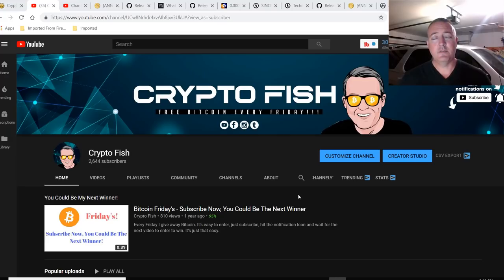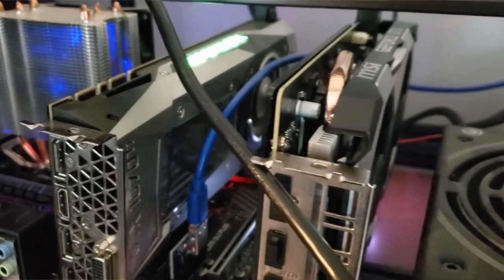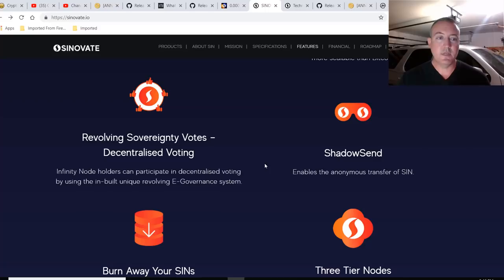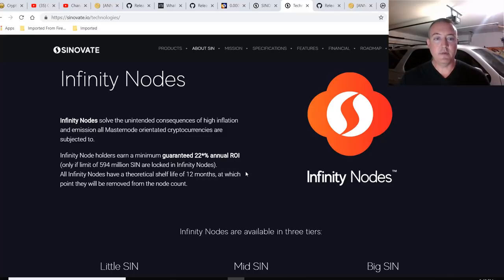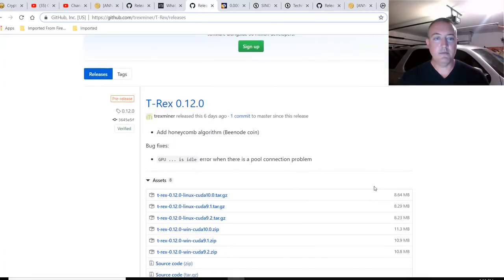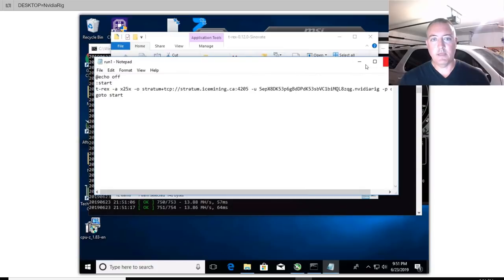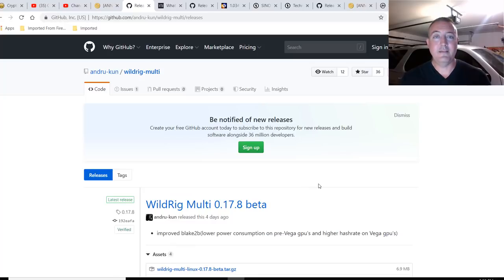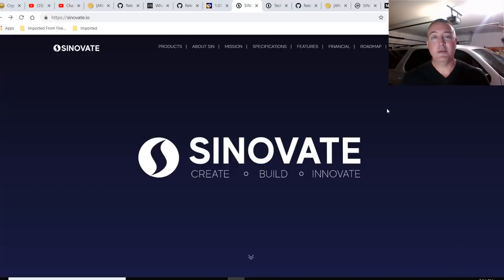How To Mine Sinovate | AMD and Nvidia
How To Mine Sinovate - x25x Algo - Speculative Coin Mining

In today's new cryptocurrency coin mining series I go over the project Sinovate.  This Sinovate mining guide will show you how to get started mining this x25x mining algorythm from start to finish on your computers Nvidia and AMD gpu's.  All the information you'll need is below.  Just watch the video all the way through to find out how to mine Sinovate from start to finish, including both Sinovate miners, Sinovate wallet and even the Sinovate coin price.

Below is the Sinovate RUN.bat file(s) you'll need to save in your Sinovate miner folder you downloaded and unzipped on your computer/rig.  Just change the pool(optional) and your wallet address to your own.  You can change the rig identifier to your own or just take it off completely, your choice.

T-Rex Miner .bat file (Nvidia)
@echo off

:start

t-rex -a x25x -o stratum+tcp://stratum.icemining.ca:4205 -u SepX8DK53p6gBdDPdK53sbVC1biMQL8zqg.NvidiaRig -p c=SIN

WildRig Miner .bat file (AMD)
@echo off

:loop

wildrig.exe -a x25x -o stratum+tcp://stratum.icemining.ca:4205 -u SepX8DK53p6gBdDPdK53sbVC1biMQL8zqg.AMDRig -p c=SIN
if ERRORLEVEL 1000 goto custom

goto loop

:custom

echo Custom command here

goto loop

:mine

miner settings
goto:mine

My Rigs:

Nvidia Rig Parts List:

6GPU Mining rig Aluminum Stackable Mining RIG Case